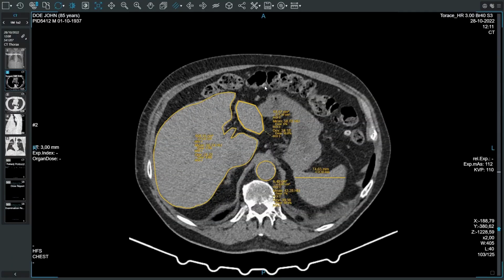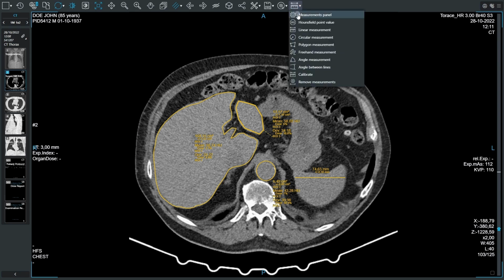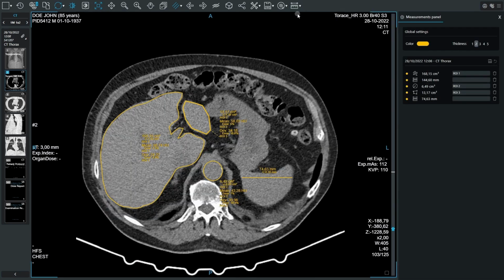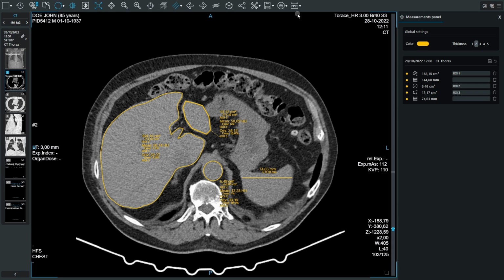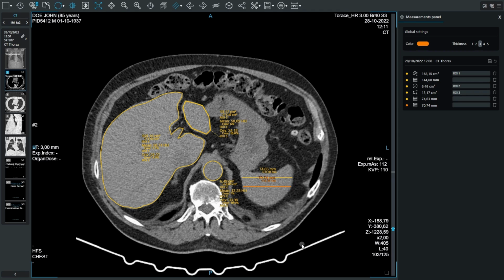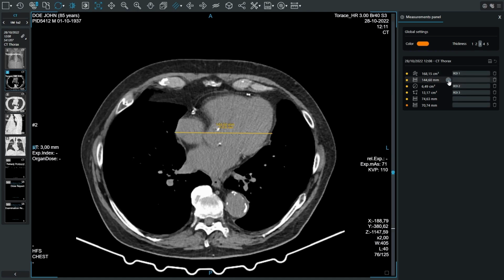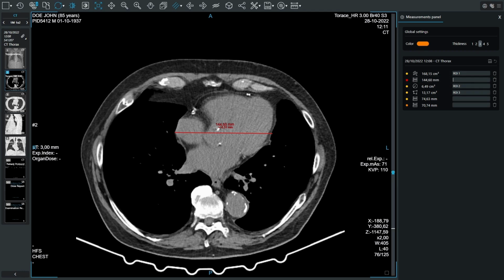Radiology - Measurements: Measurement Management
Video tutorial demonstrating how to manage, edit, and save measurements.